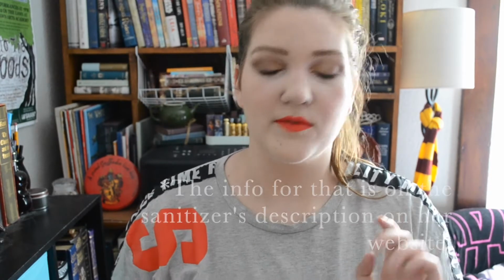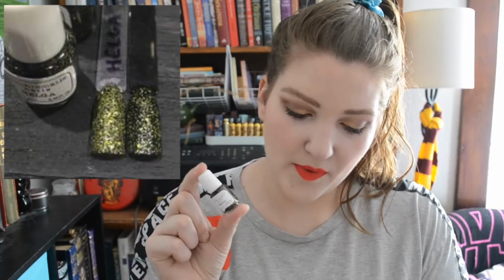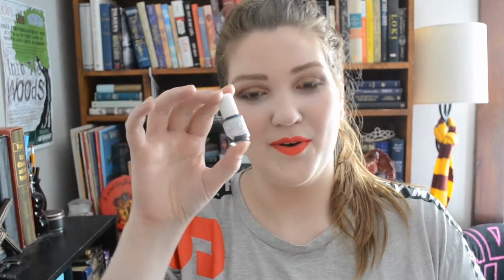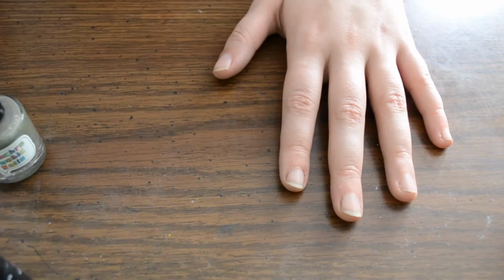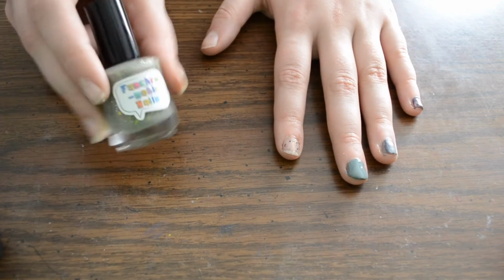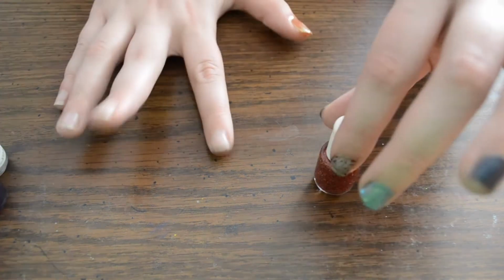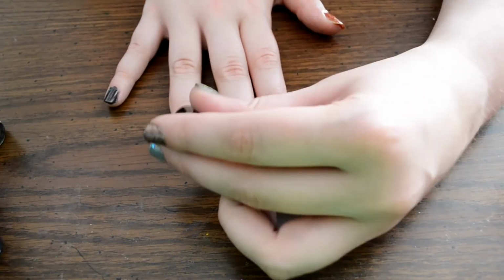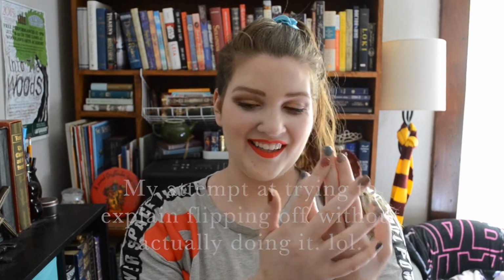The Nerdiest Nail Unboxing!! || Fanchromatic Nails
An unboxing and review of "Fanchromatic Nails," an indie nail polish brand based out of San Fransisco, CA that focuses on creating unique and high quality nail polishes based off of all things geeky, from Doctor Who to Star Wars to Game of Thrones!

NAIL UPDATE: I did have my normal issues with polish peeling off after a day or two with the manicure in the video. After some googling and troubleshooting, the internet seems to concur that I may have oily nails. So I tried drying them out with acetone and then applying a new manicure. That one lasted a bit better and seemed to stick to my nails a decent amount. Again, this is something I blame more on my own nails since it's a consistent problem no matter the brand of polish or base/topcoat. I've seen some things about nail pH balancing treatments, so I may try that at some point in the future as well. The polishes still seem to be very good quality and if you don't have oily or problem nails, you'll most likely have zero issues! I still definitely think it's worth giving the brand a try and supporting an awesome indie creator!